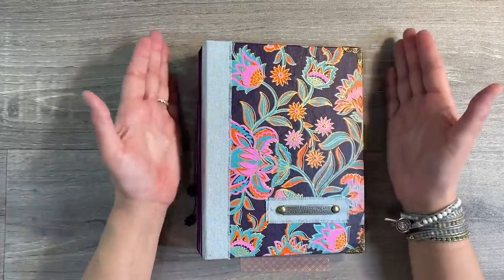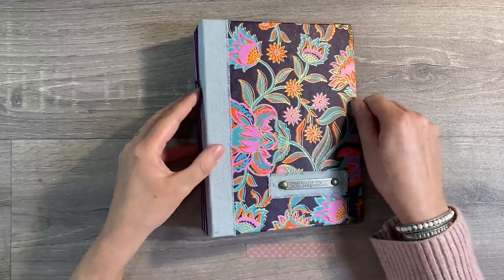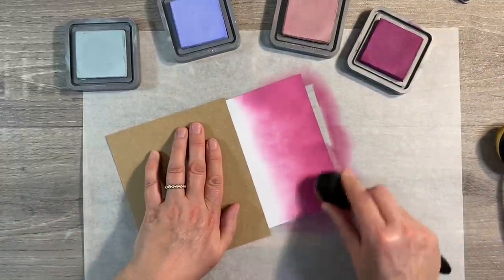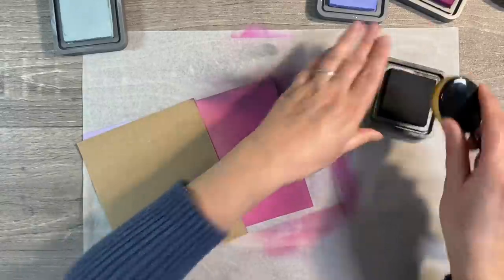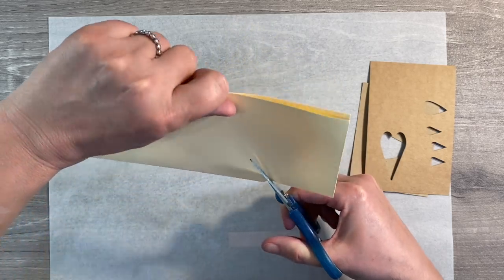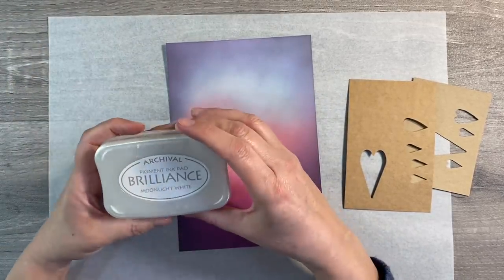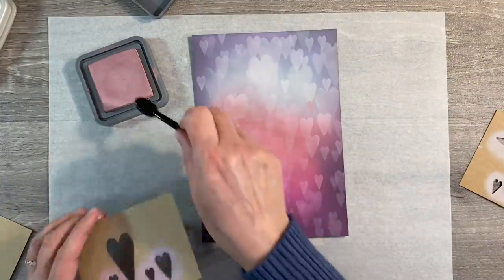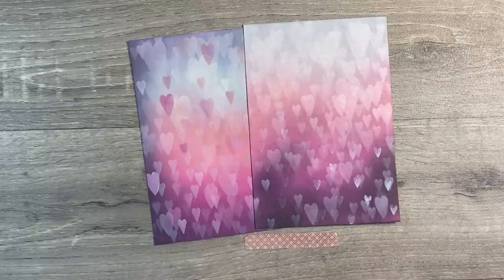Bokeh Technique Revisited - How To Create Heart / Valentine’s Themed Bokeh Backgrounds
February’s prompt is LOVE, HEARTS OR VALENTINE’S, and you can interpret this in any way you like.  Happy Creating ❤️

Nina.Ribena